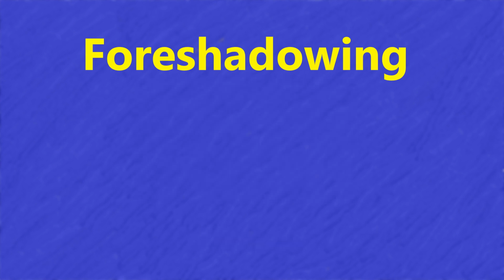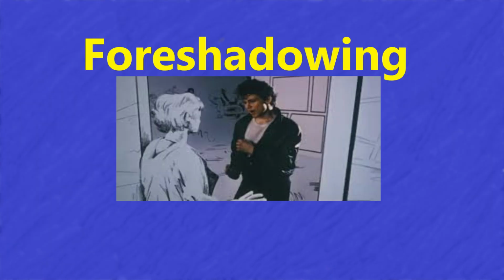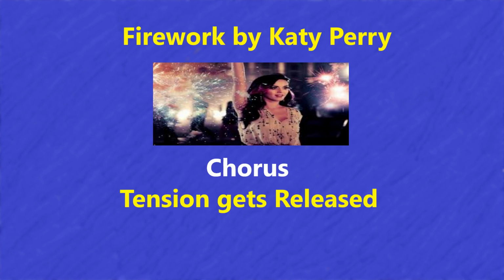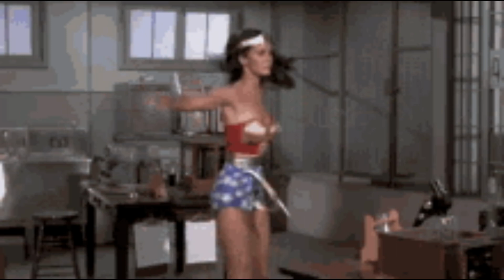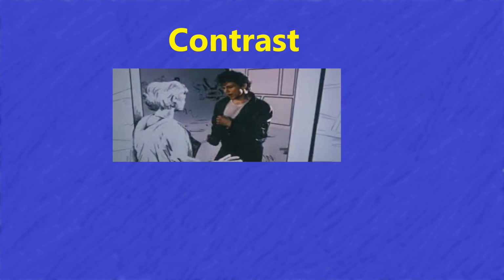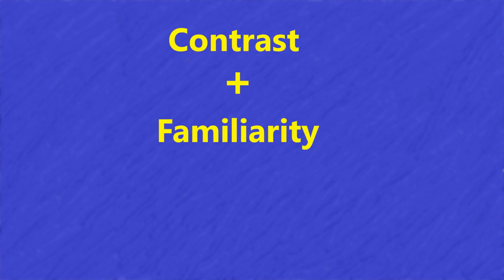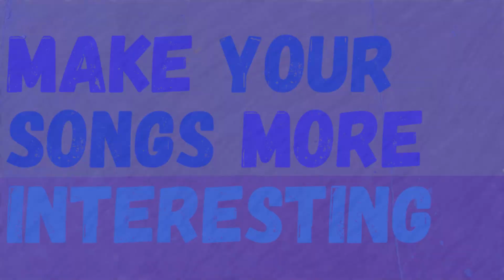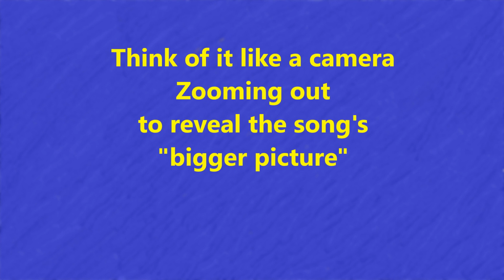HOW TO WRITE A MEMORABLE SONG HOOK (pt 2)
Writing a memorable song hook can seem like an impossible task if you don't know how to write a hook for a song, and that’s a lot of pressure to put on yourself. What is a catchy hook or makes a hook memorable, well there are plenty of ways to make something pretty forgettable quite memorable. In this video, I’m going to go over ways to make your hook work and show you how to write a catchy hook and become a song hook generator.
There are a lot of other factors that are just as important, like how your hook is set up and how it is framed. In fact, these things are just as important when it comes to how to make a hook for a song.

These videos are meant to break down the songwriting process into easy to use tips, techniques, and tools that spark creativity and help you apply them like the pros. I do my best to make videos that share the 'secrets' of writing great songs without holding anything back.

My main focus with this channel is to pass on the tools of the trade that I have learned and found to make a big difference to my creative flow and songwriting. There is an old saying that goes "everybody has one great song in them", I hope to show you that once you know what makes a song great, you can apply it to all the songs you write. Start from the heart, follow your gut, and revise with your mind.